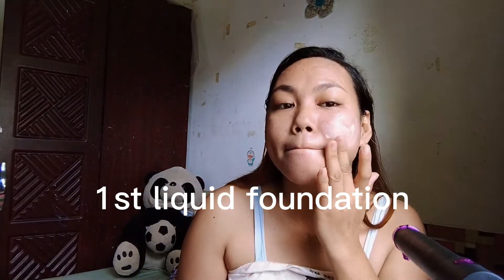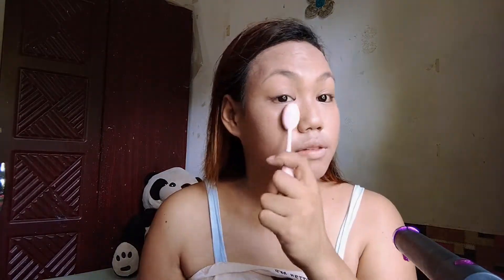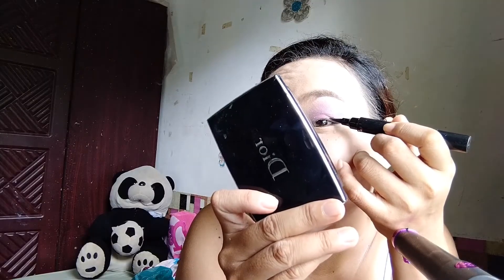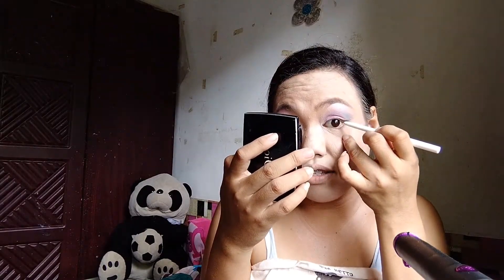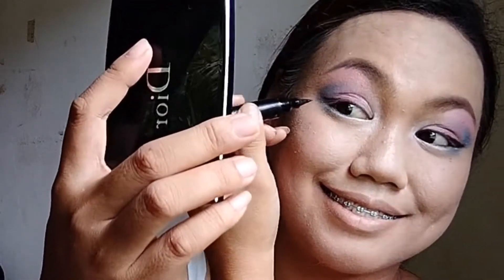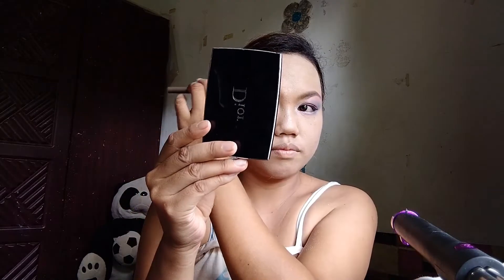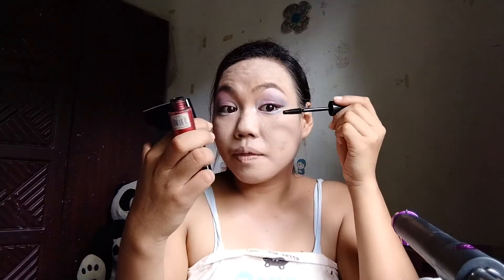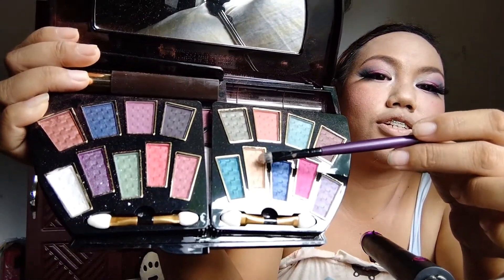Ep.31: BARBIE MAKE UP TUTORIAL FOR HALLOWEEN PARTY PART 1😱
I hope you enjoy watching! Thank you sooo muchhh  mga ka - Joannaaaa😘